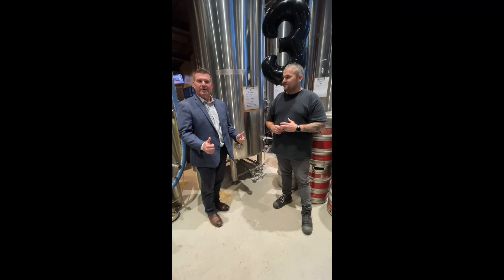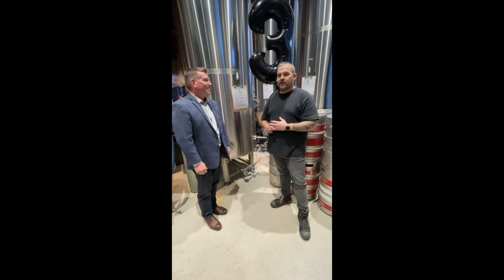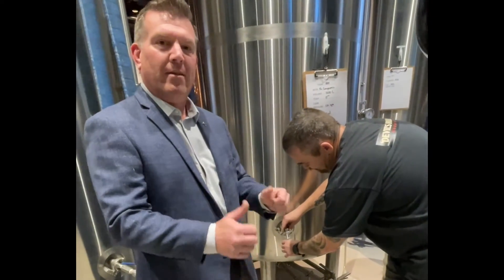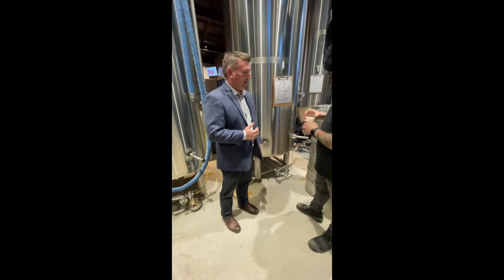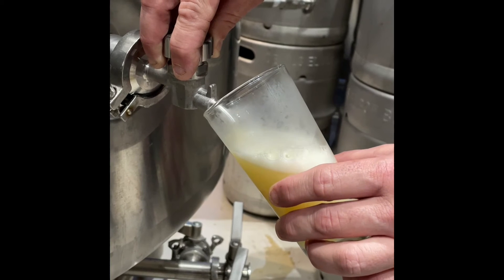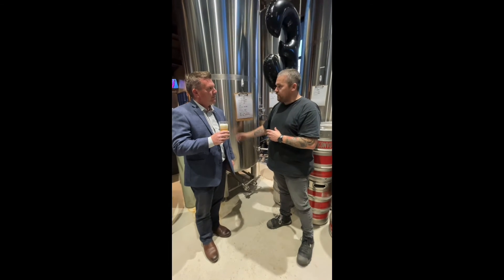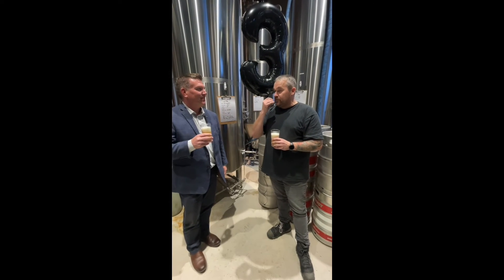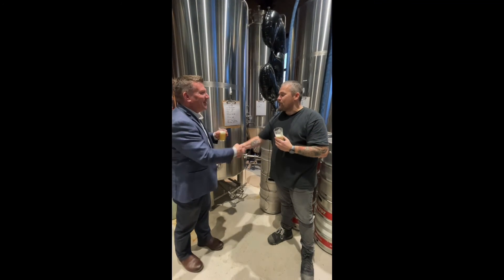Happy 3rd Birthday to Devil's Hollow Brewery!!